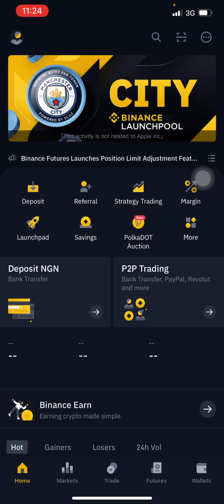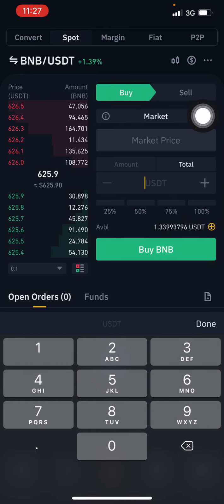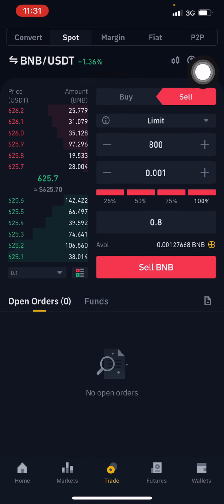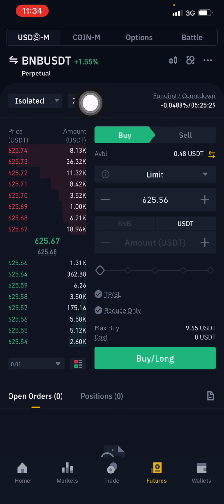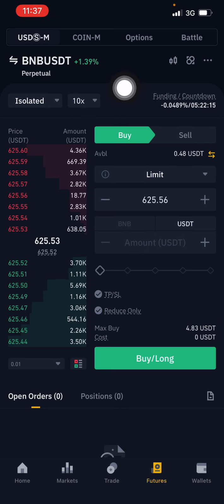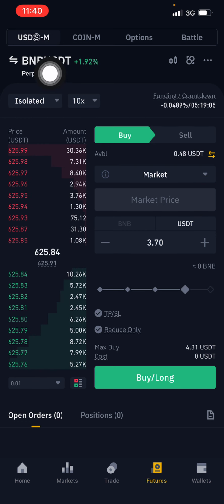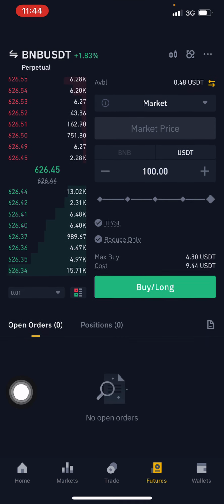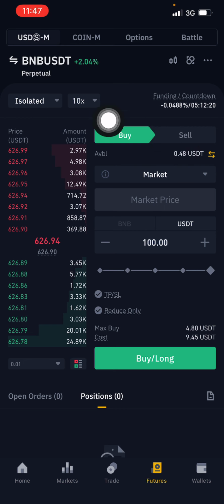How to place a trade on binance (spot & futures)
How to place a trade on binance both spot and futures trade, how to set price alert, target price and stoploss.
Always Do Your Own Research (DYOR)

The risks of trading in securities, crypto, and the futures market can be substantial. You should carefully consider if engaging in such activity is suitable to your own financial situation. The instructor in this video is not responsible for any liabilities arising as a result of your Market involvement or individual trade activities.